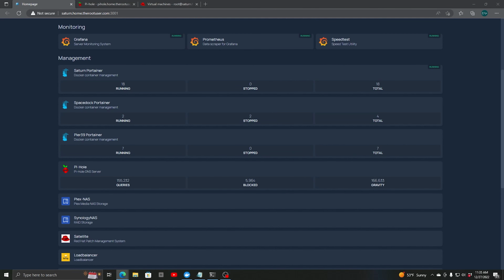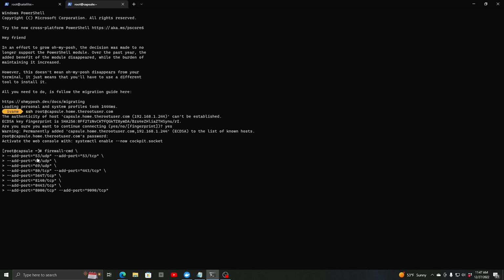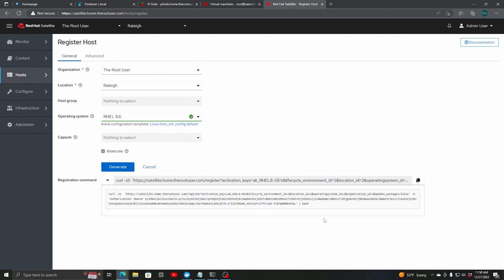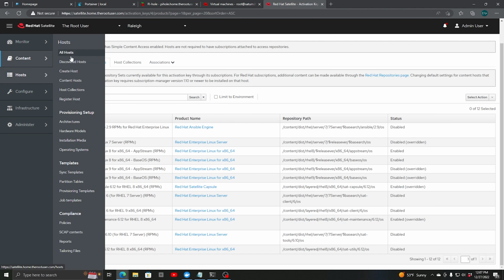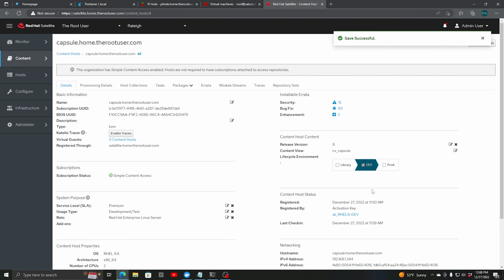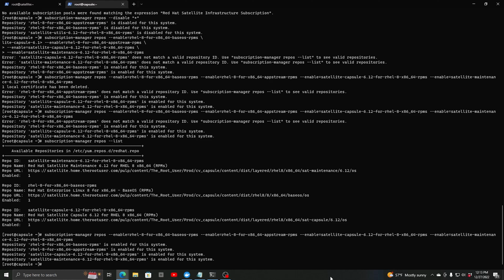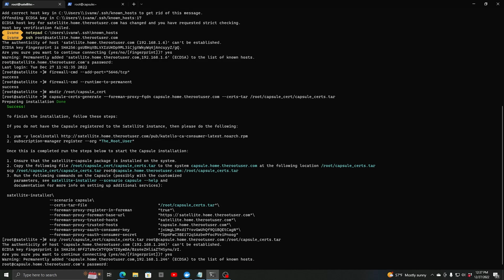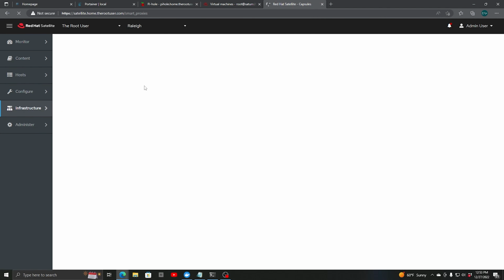How to install a Capsule server with Red Hat Satellite 6.12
In this video I show you how to setup and install a capsule server to use with your Red Hat Satellite 6.12 server.  You will need a RHEL 8 Server with x86_64 architecture, a 4-core 2.0 GHz CPU, at least 12 GBs of RAM and 4 GBs of RAM for swap space, as well as DNS with full forward and reverse using FQDN.

In the video I left in the errors I made where I forgot to do steps ahead of time, this way you can see what happens when something goes wrong and how to troubleshoot the issue.

At the end of the video, I show how you would register a server to the new capsule server instead of directly to your Satellite server.

These help the videos in YouTube so more people can see the videos and learn from them.

If you have suggestions for future videos, please let me know.  This video was requested by one of this channel's viewers.

Recommended equipment

Capsule Install Chapters
00:00 - How to Install Capsule server in Satellite 6.12
01:07 - Setting up Capsule server in DNS
02:22 - Logging into Satellite - Enabling Firewall rules
03:12 - Logging into Capsule - Enabling Firewall rules
04:12 - Register Capsule to Satellite
06:45 - Disable all repos and enable Capsule repos
16:55 - Enable capsule module
17:15 - Full DNF update of RHEL 8
18:00 - Install Capsule packages
18:25 - Generate capsule certs on Satellite
21:01 - Install Capsule server from provided command
21:43 - Validating Capsule installation
23:15 - Demonstration on generating registration command for Capsule
24:10 - Wrap up review of Capsule install process